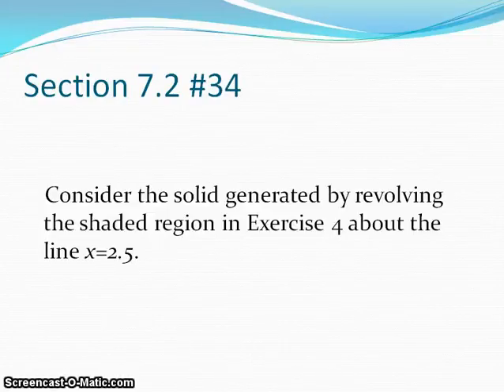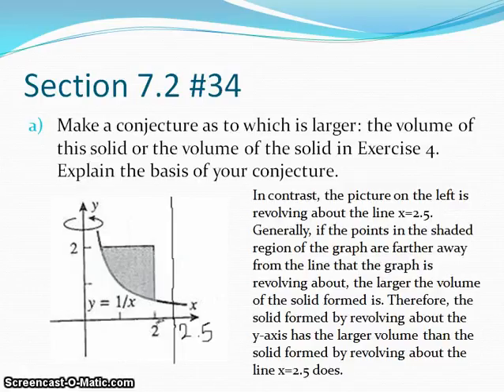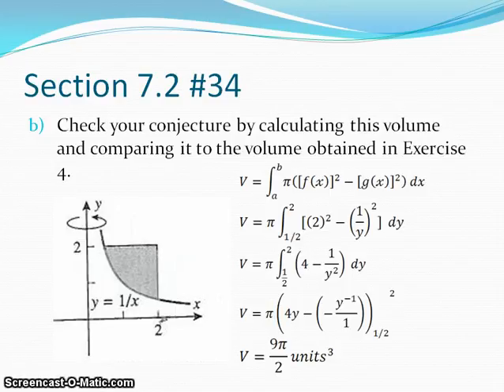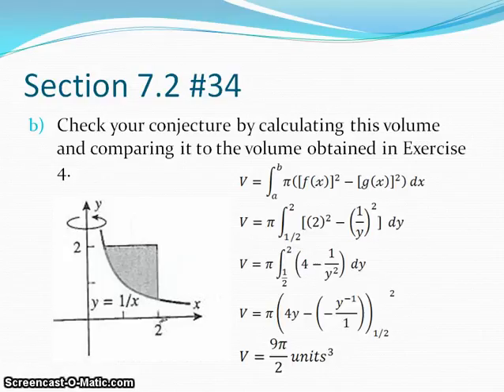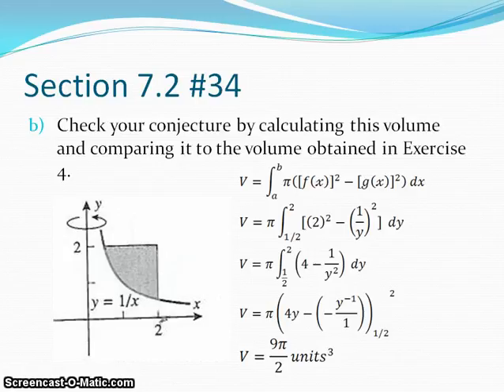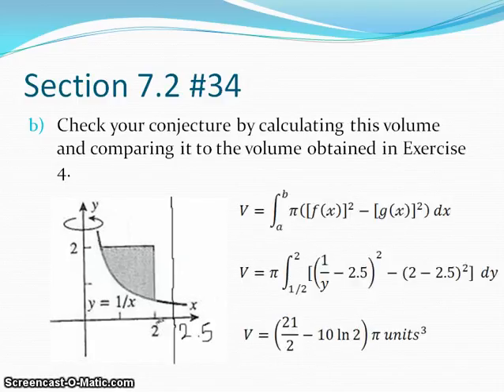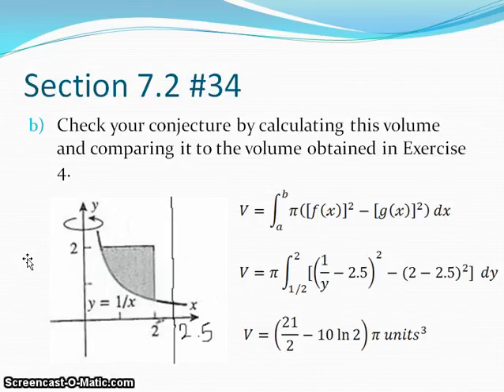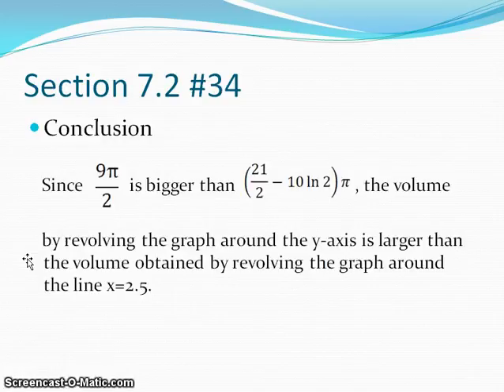7_2_34_Christine_Park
Calculus video example
7_2_34_Christine_Park